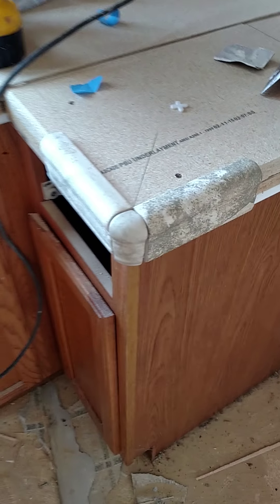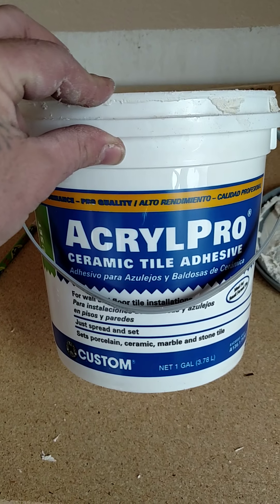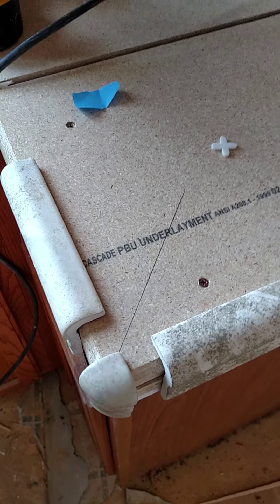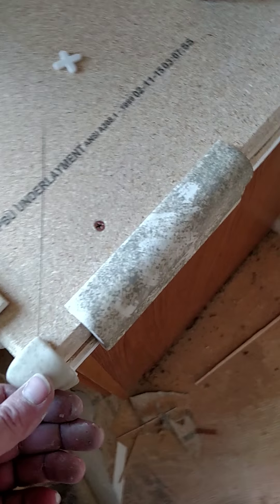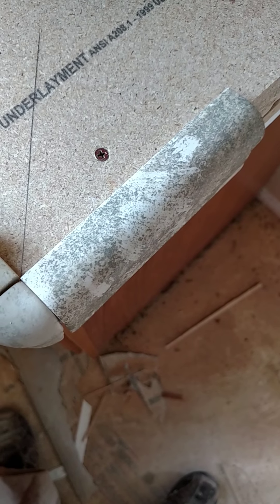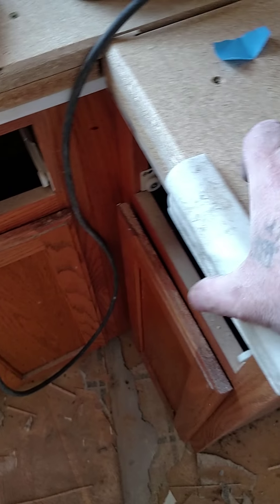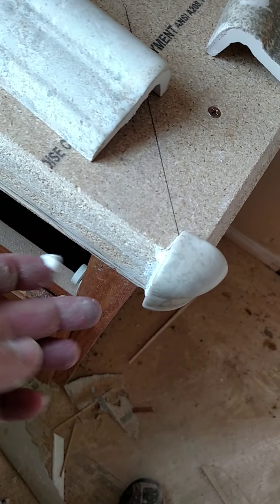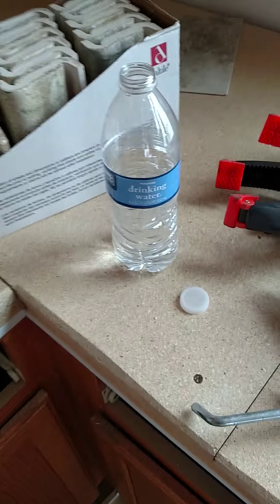Saving $2200.00. DIY Ceramic Counter Top part 3